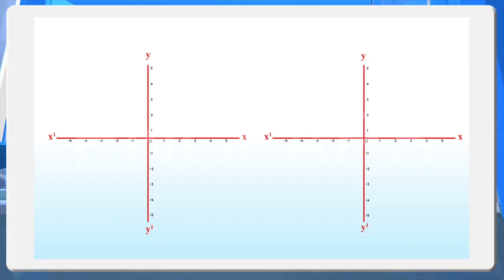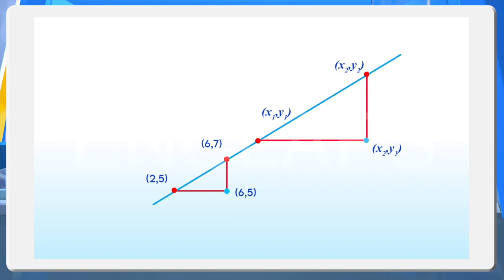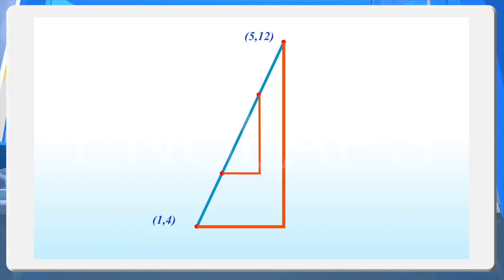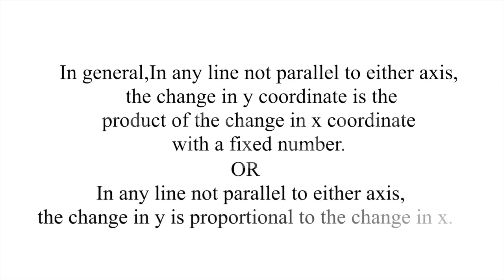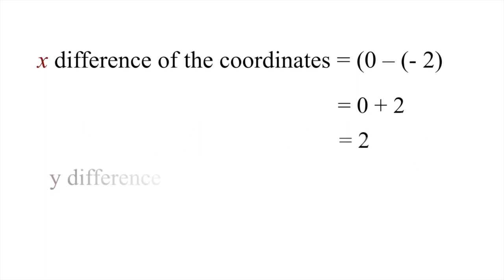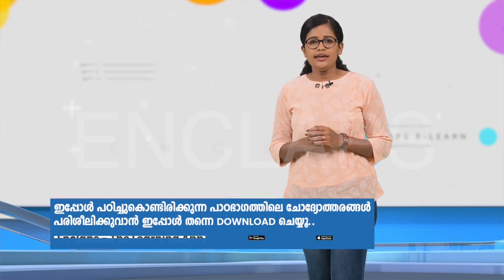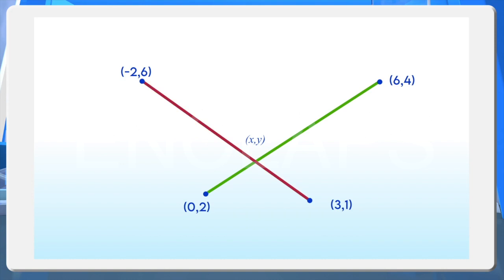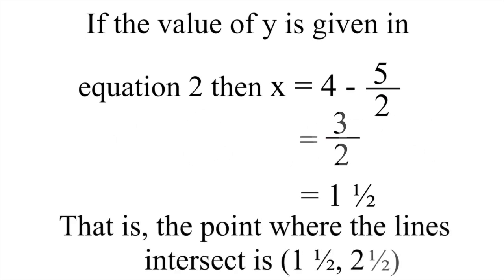ENCLAPS SSLC| MATHS | CHAPTER 9 | GEOMETRY AND ALGEBRA | PART 4